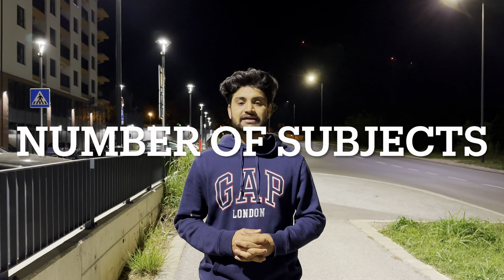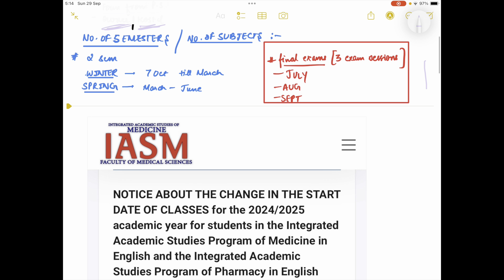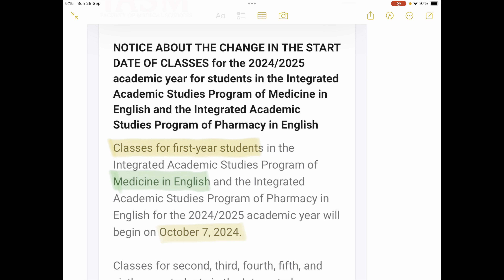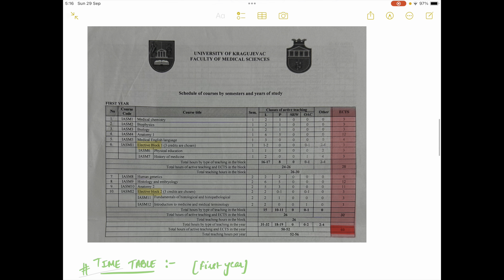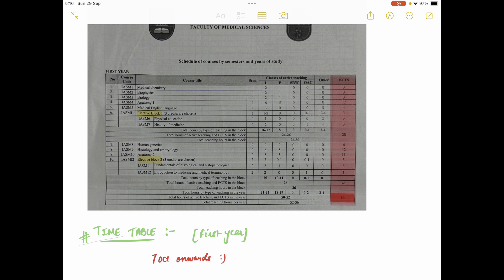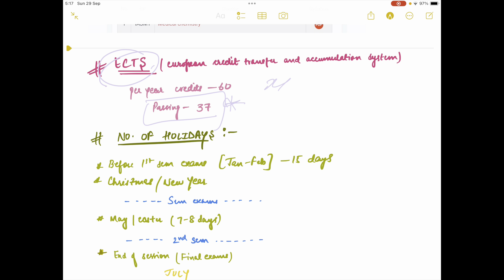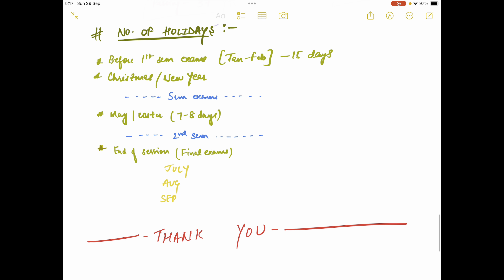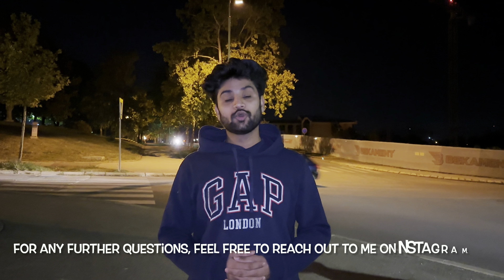Mbbs in serbia 🇷🇸|| 1st year, Subjects, Semesters, Holidays, ECTS ? white card/Police verification?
White card/police verification
1st year MBBS in Serbia
number of subjects
number of semesters
number of holidays
For any doubts, feel free to take guidance 😄😃

living in serbia

study with me medical student

serbia mbbs fees

mbbs abroad for indian students

how to study mbbs

mbbs student life vlog

study with me vlog indian

medical vlog india

serbia accommodation

study with me college vlog

kragujevac medical university

mbbs admission vlog

1. Accreditation and Recognition
2. Language of Instruction
3. Eligibility Criteria
4. Costs and Financial Aid
5. Clinical Exposure
6. Internship Opportunities
7. Post-Graduation Opportunities
8. Accommodation and Lifestyle
9. Safety and Cultural Adaptation
10. Visa Procedures

Mbbs in serbia University of Belgrade Faculty of Medicine
Mbbs in serbia University of Novi Sad Faculty of Medicine
Mbbs in serbia UNIVERSITY OF KRAGUJEVAC
kragujevac medical university
mbbs new vlog
Mbbs india vs abroad
serbia medical university
new medical colleges in india
mbbs success
mbbs college
mbbs student life
mbbs in india
medical college vlogs
mbbs admission 2024
mbbs admission process
direct admission in medical college
mbbs admission 2023
medical college counselling process
medical college registration

Mbbs serbia, Europe, studentlife, positive vibe, city view, neet2024, doctor, medical school life